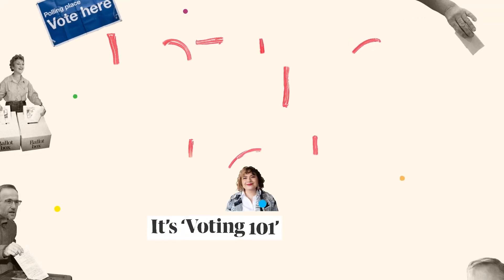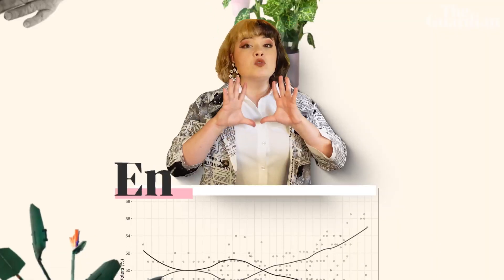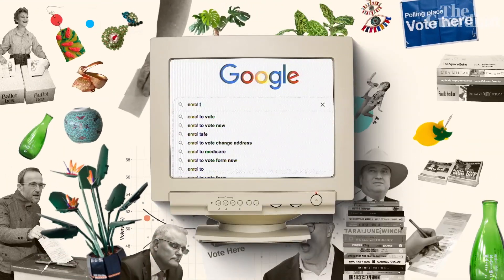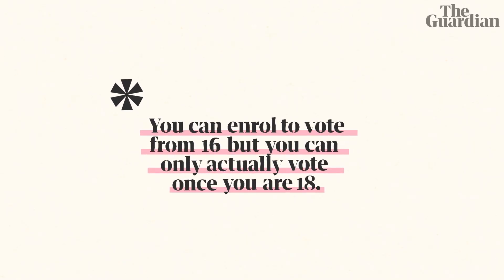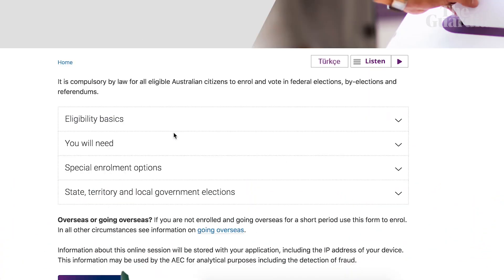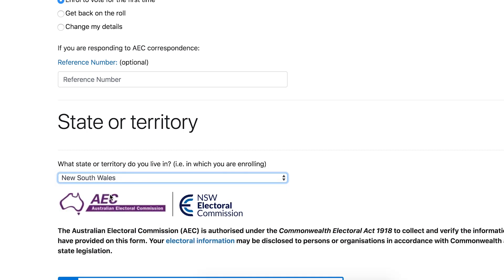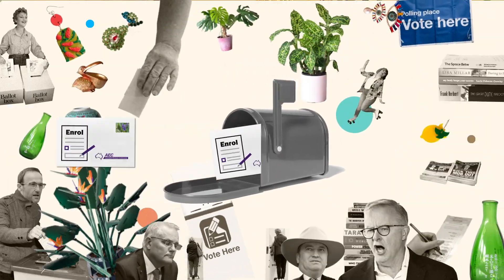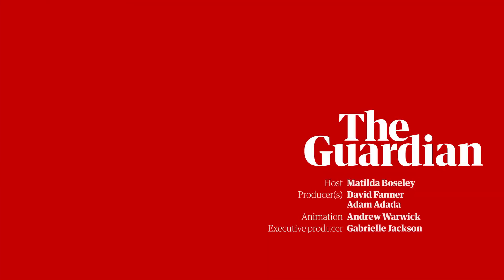How to enrol to vote in the 2022 Australian federal election | Voting 101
A federal election is imminent – have you enrolled to vote yet? Matilda Boseley talks through the process in the first of a series of videos explaining everything you need to know about voting in Australian federal elections.

Keep up to date with the latest from our Voting 101 series